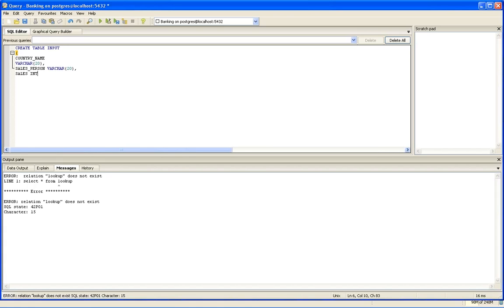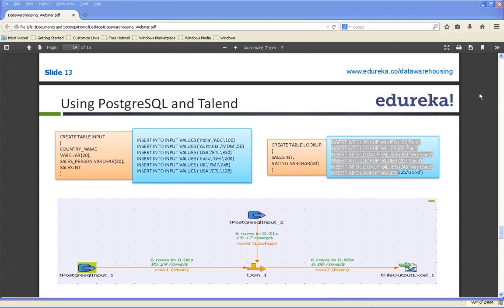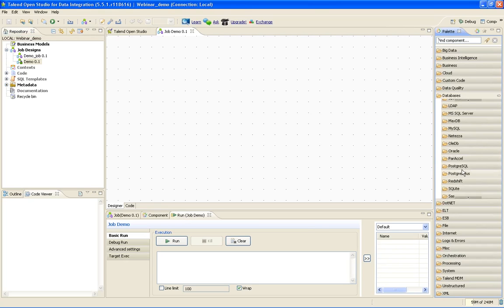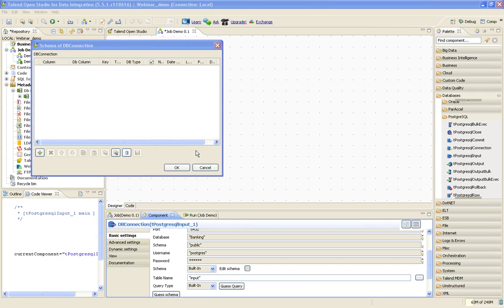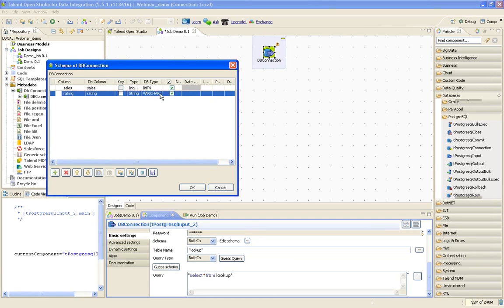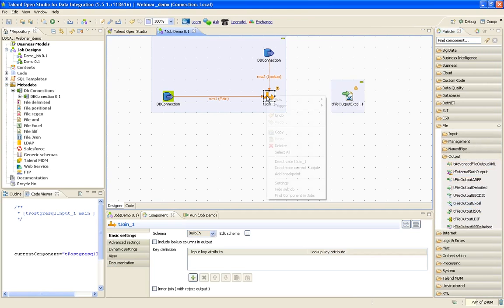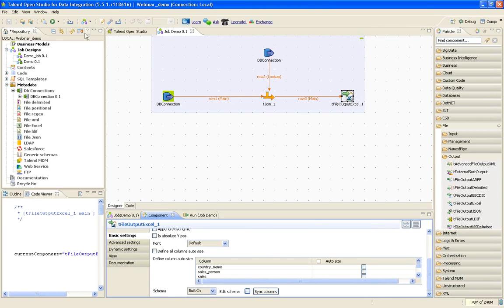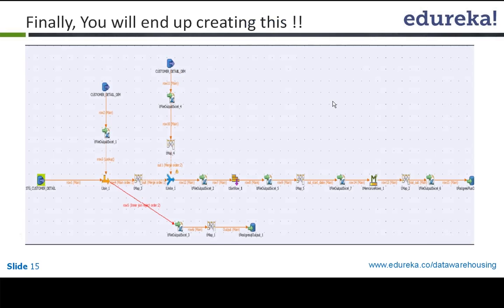Demo on Data Warehousing | Data Warehouse Concepts | Data Warehouse Tutorial | Edureka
In computing, a data warehouse (DW, DWH), or an enterprise data warehouse (EDW), is a system used for reporting and data analysis. Integrating data from one or more disparate sources creates a central repository of data, a data warehouse (DW).

The video gives a brief demo on how datawarehousing works.

Edureka is a New Age e-learning platform that provides Instructor-Led Live, Online classes for learners who would prefer a hassle free and self paced learning environment, accessible from any part of the world. The topics related to ‘Demo on Data warehousing’ have been covered in our course ‘Datawarehousing‘.